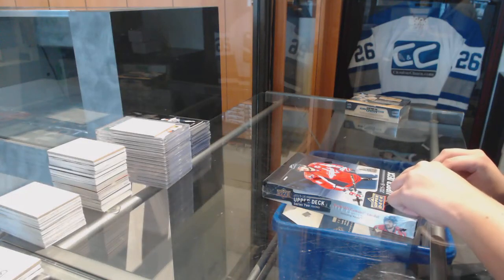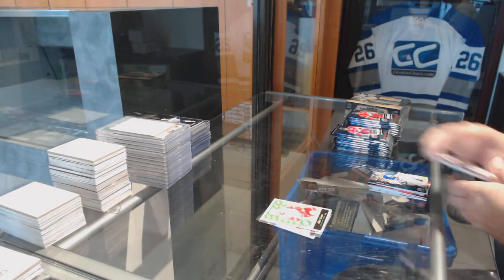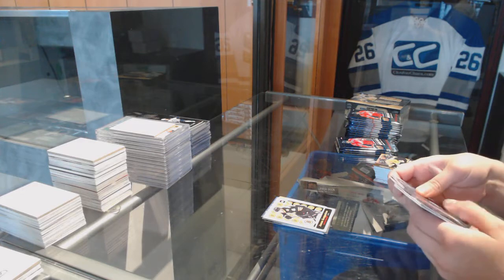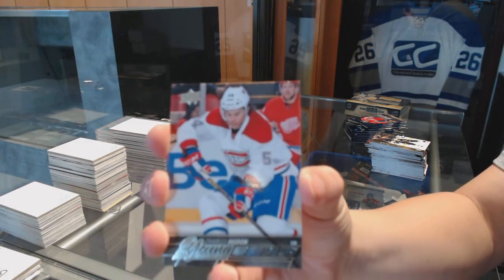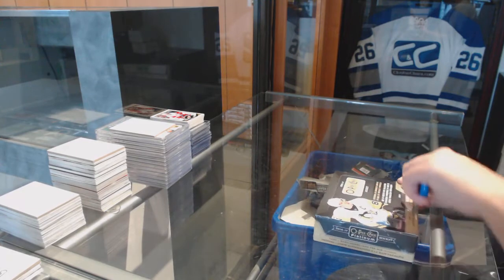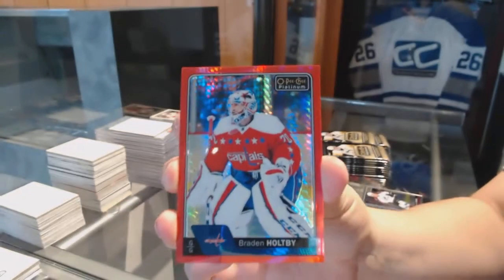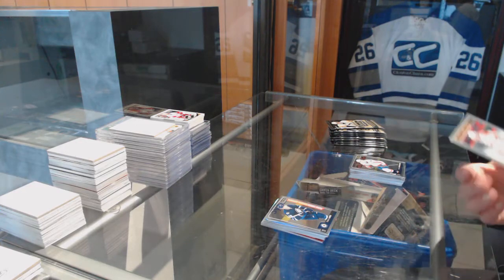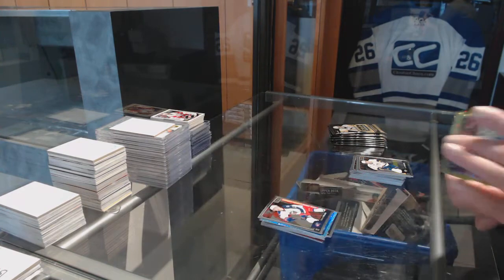15-16 UD Series 2 & 16-17 UD OPC Platinum Hockey Box Break - C&C GB #7622